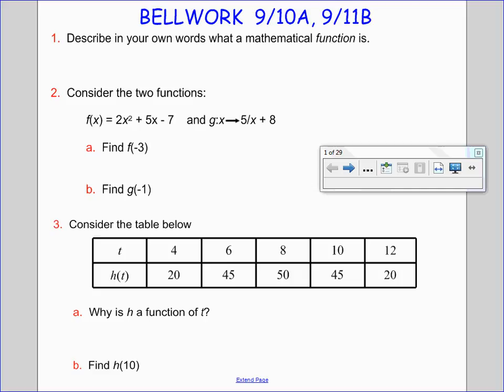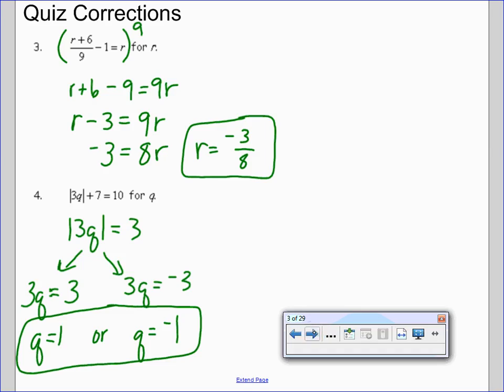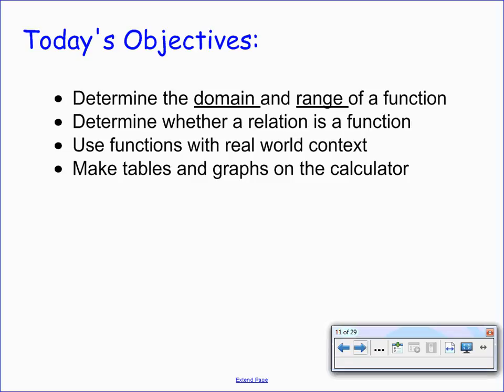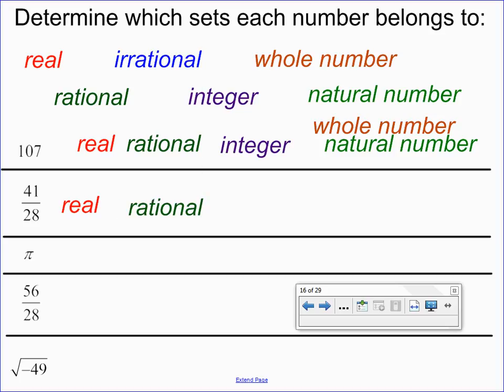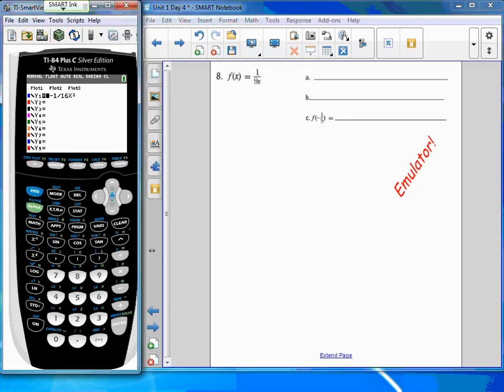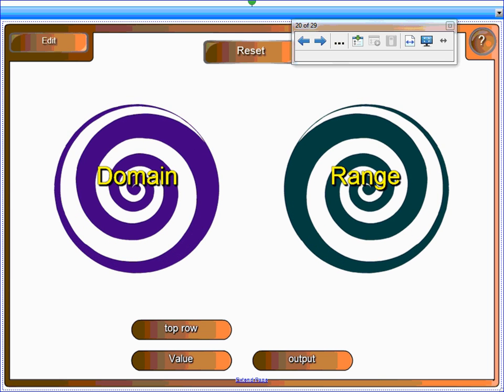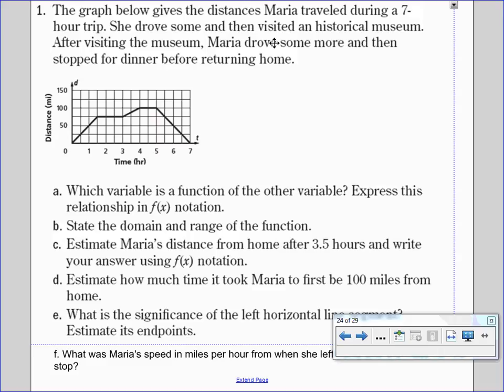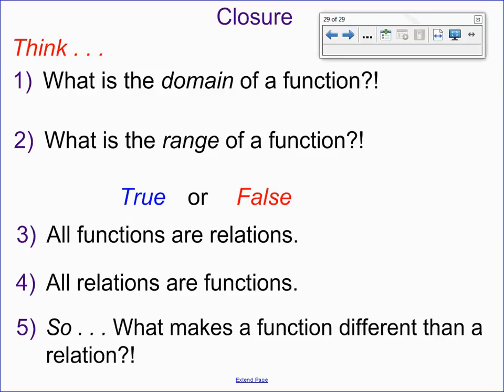Adv Alg Unit 1 Day 4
Finding Domain and Range, Using Functions and Relations in Context